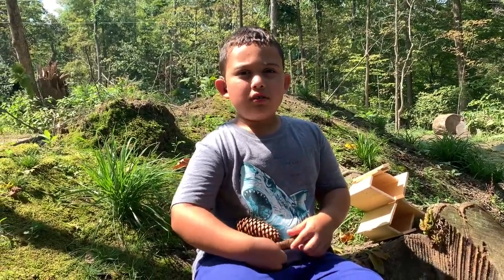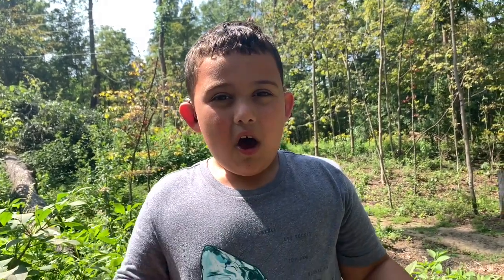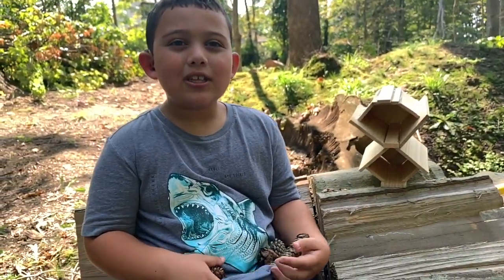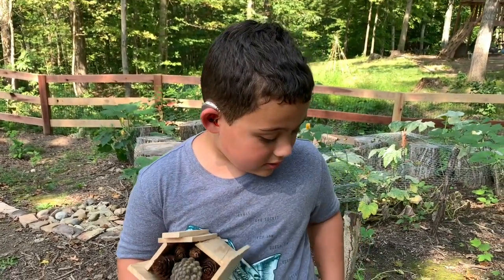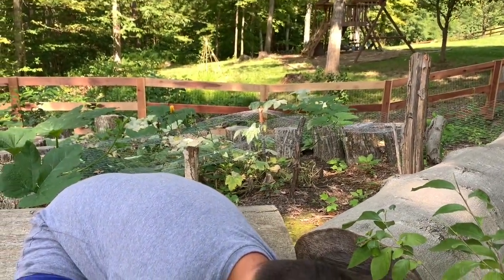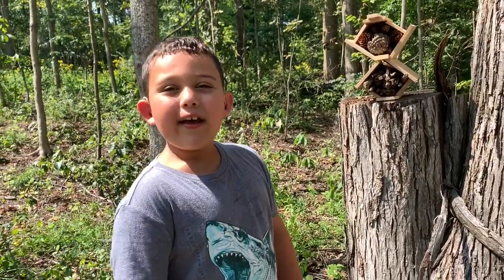How To Make A Bug Hotel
Benefits of Insect Hotels

*Supplement the increasing loss of natural habitats.
*Encourage beneficial insects to help control pests.
*Stimulate biodiversity and ecological balance in the garden.
*Offer an opportunity for educating children about how balanced ecosystems work.